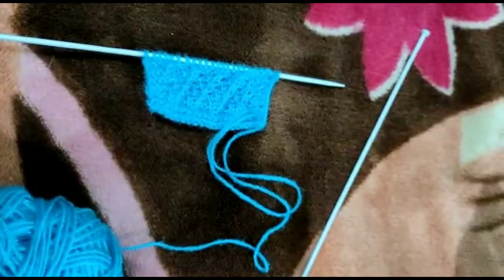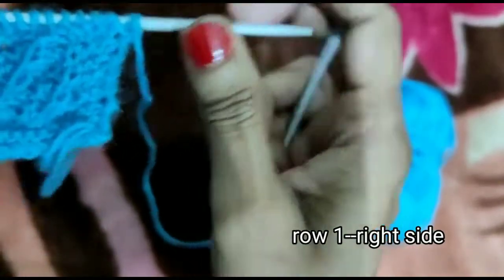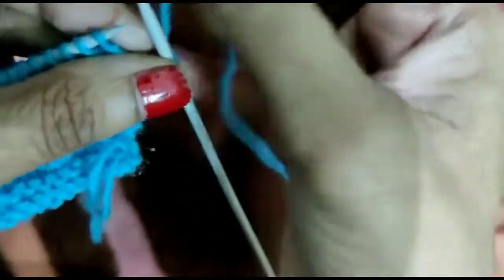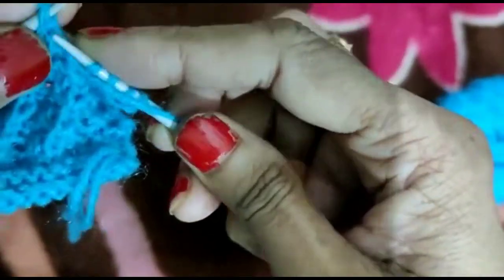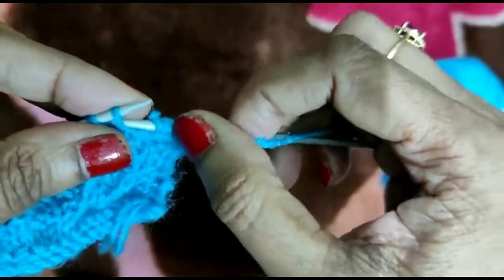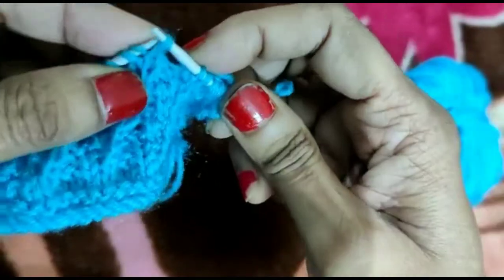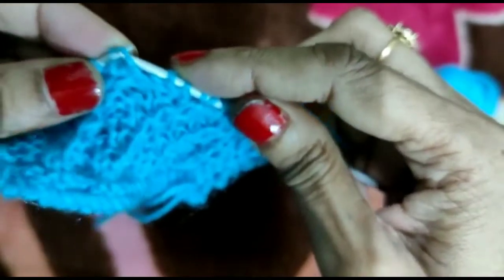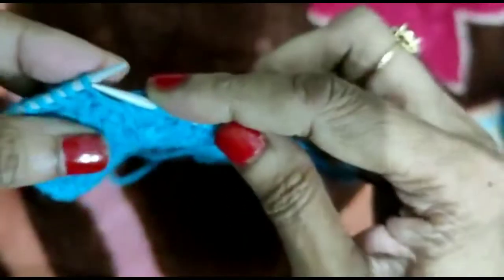knitting pattern for gents ladies and baby sweater#133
Hi friends ! Welcome to our youtube channel Sushree Creation. Here is a very easy and beautiful design for knitting gents, ladies and baby sweater. Please subscribe our channel for more knitting patterns...Thank you...
14/1/22